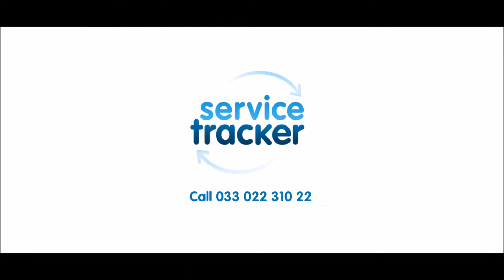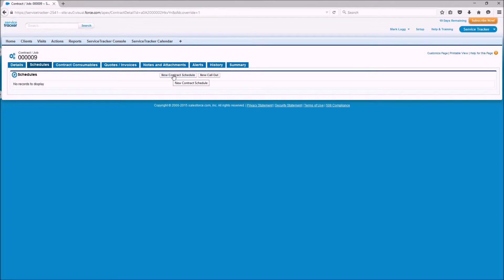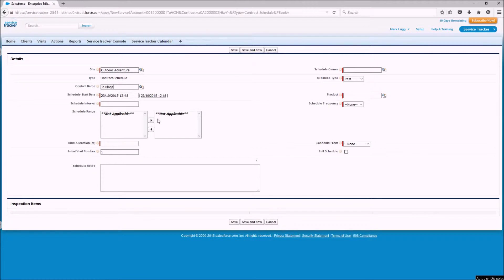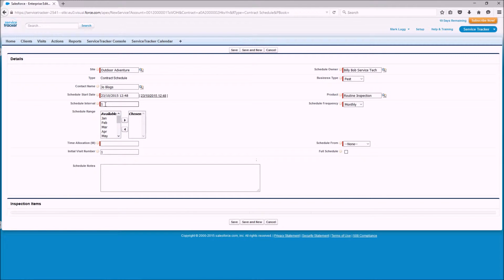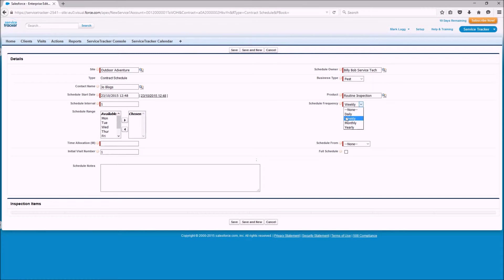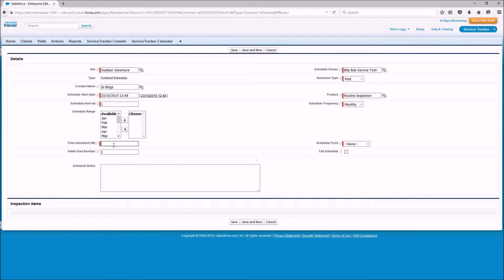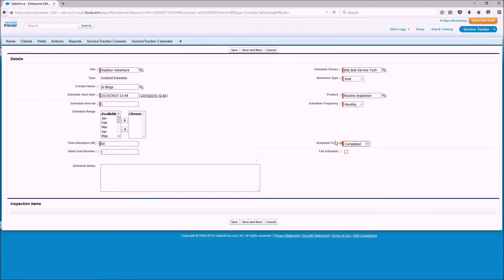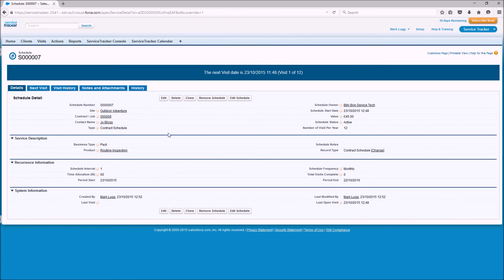ServiceTracker Training Guide Part 4 - Creating a Schedule for a Service Contract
How to create a new Contract Schedule in ServiceTracker